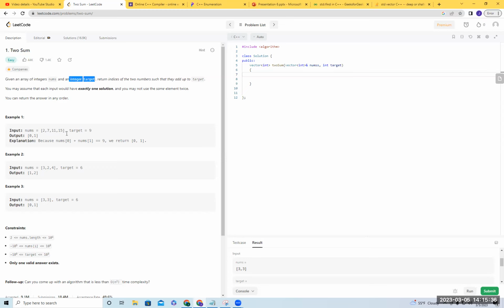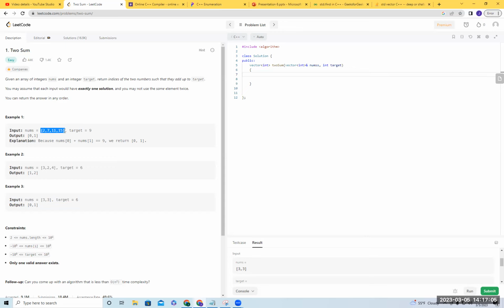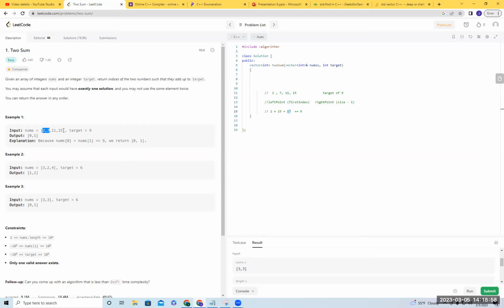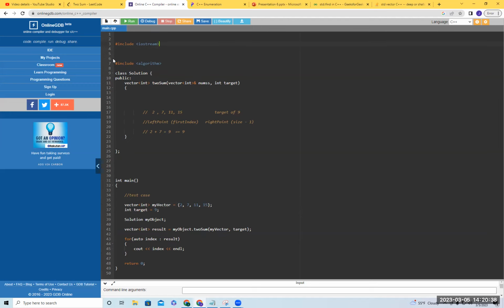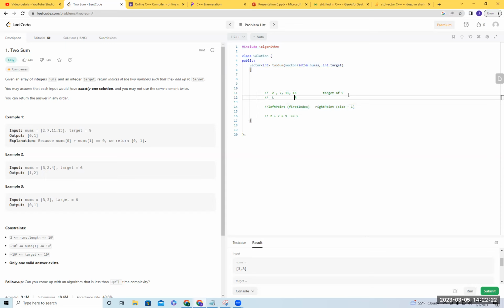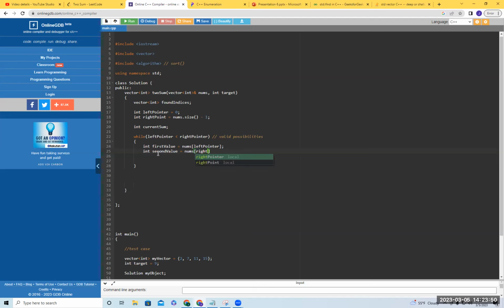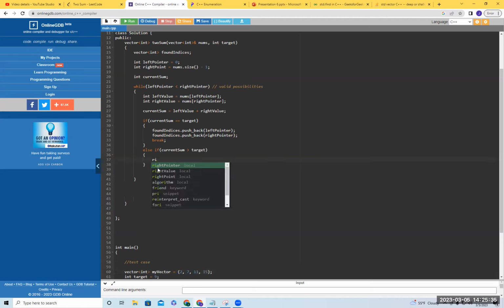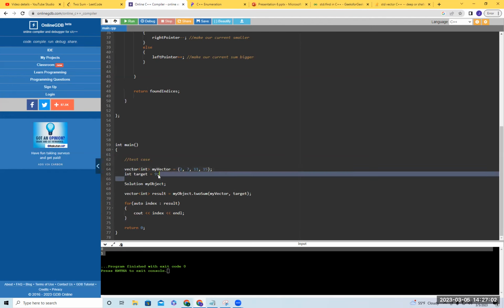Leet Code - Two Sums (Linear Complexity)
Hello everyone, today I will be covering the optimized solution for the classic Two Sums problem which involves an ordered list.

0:00 Problem Description
2:13 Pseduocode
5:25 Coding Solution
12:15 Time Complexity